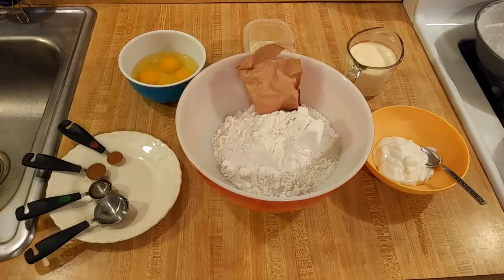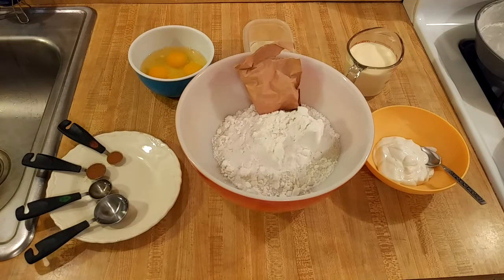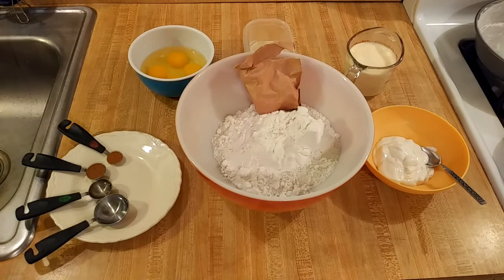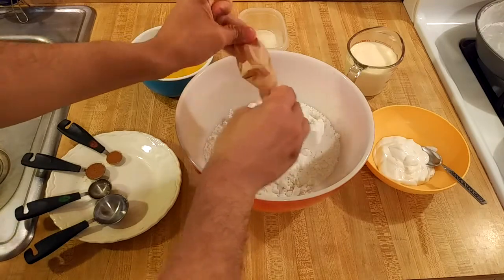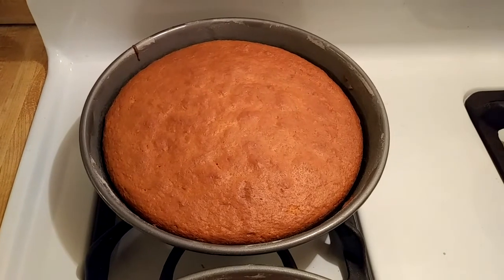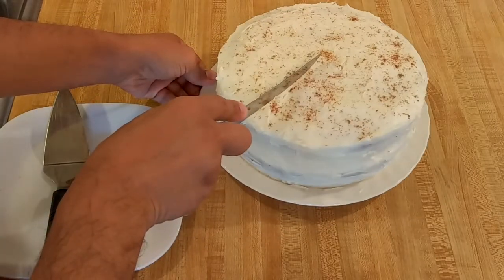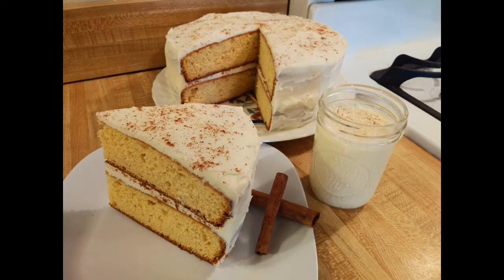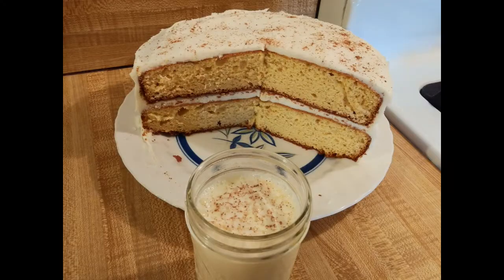Eggnog Cake with Cake Mix 👨‍🍳🍰🥛🎄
Eggnog cake with cake mix is easy and delicious.